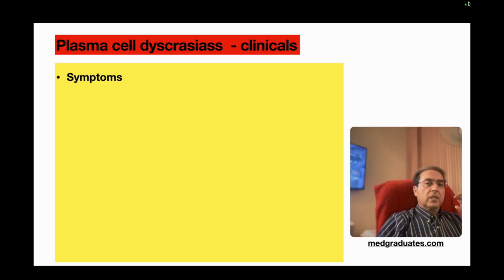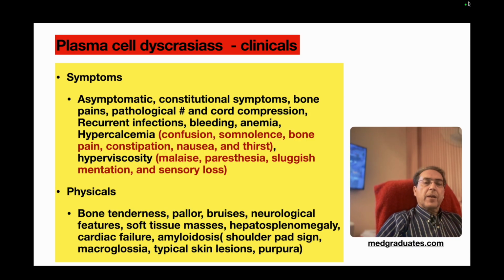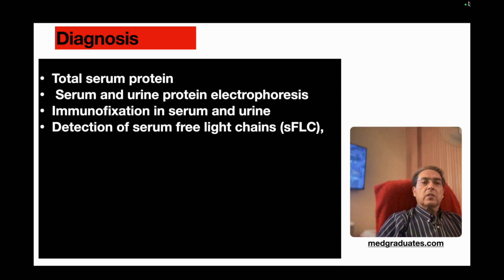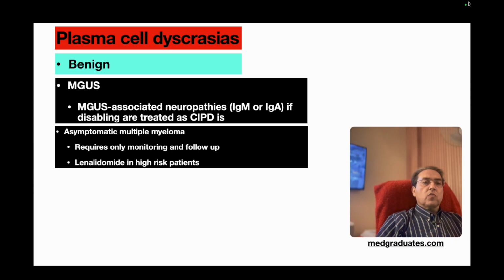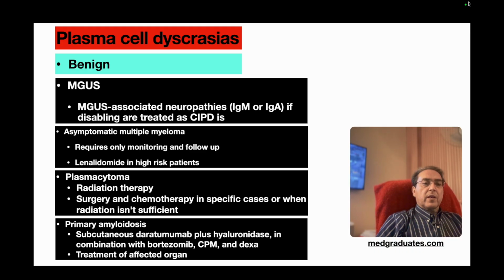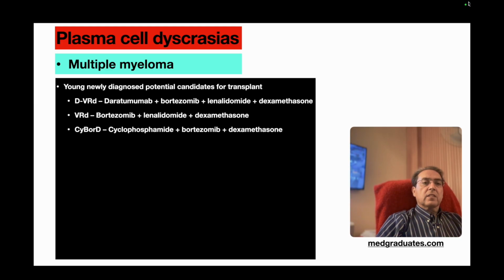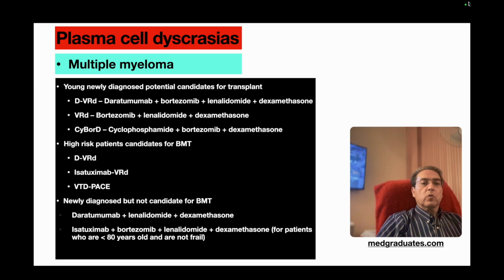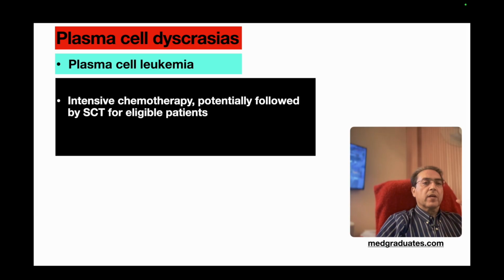Plasma cell dyscrasia clinical aspects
Learn the clinical features, diagnosis, and treatment of plasma cell dyscrasias, a group of disorders caused by abnormal proliferation of plasma cells. This video explains the key symptoms, diagnostic investigations (including serum protein electrophoresis, bone marrow examination, and imaging), and current treatment approaches such as chemotherapy, targeted therapy, stem cell transplantation, and supportive care.

📌 Topics Covered:
 • Clinical presentation of plasma cell dyscrasias
 • Diagnostic criteria and investigations
 • Treatment strategies for multiple myeloma, MGUS, plasmacytoma, and amyloidosis

Perfect for medical students, healthcare professionals, and exam preparation.